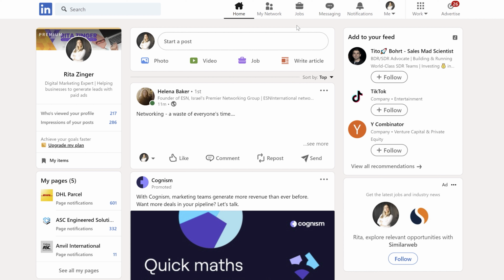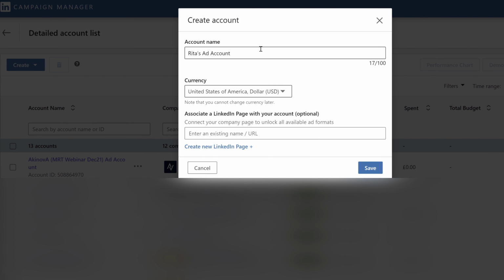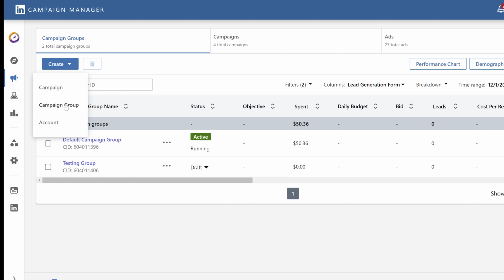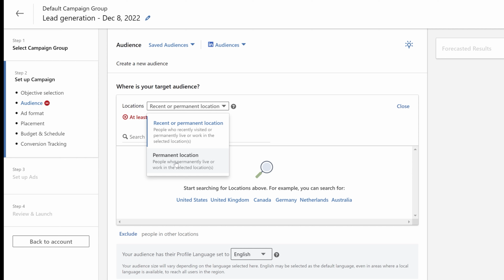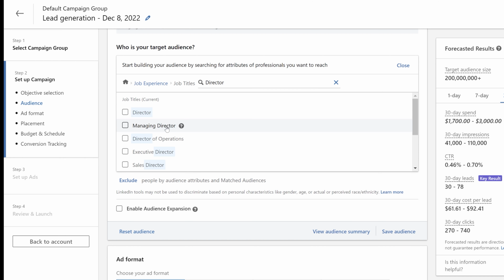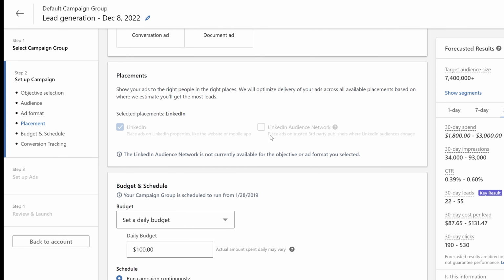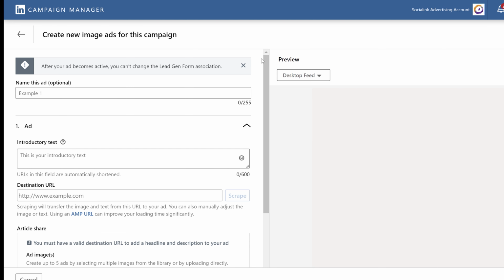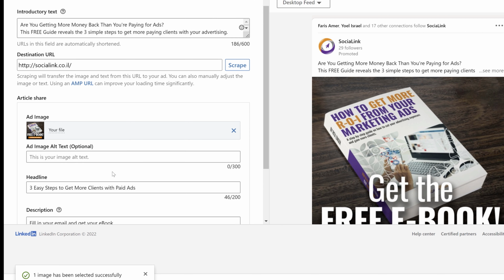LinkedIn Ads Tutorial for Beginners 2024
In this video, I'll show you what you need in order to create your first advertising campaign on LinkedIn. We'll briefly discuss how your company page should look and I'll show you how to create an advertising account. Now we are ready for your first advertising campaign on LinkedIn. We'll discuss a few important rules before the campaign launch, go over targeting options on LinkedIn, look at the Insight tag, and ad types, and launch our first lead generation campaign.